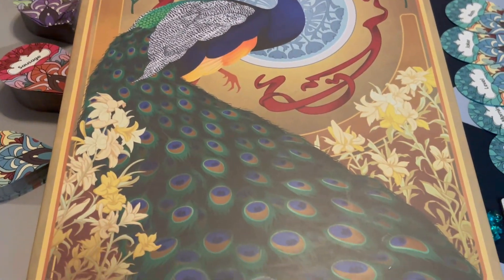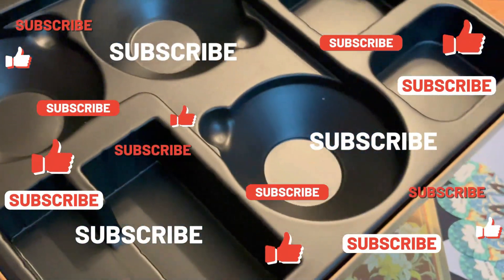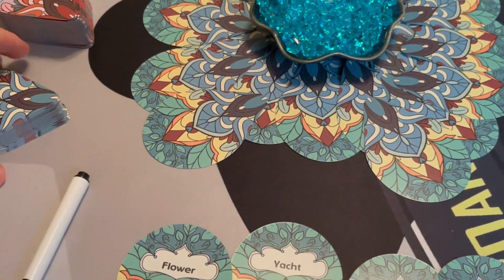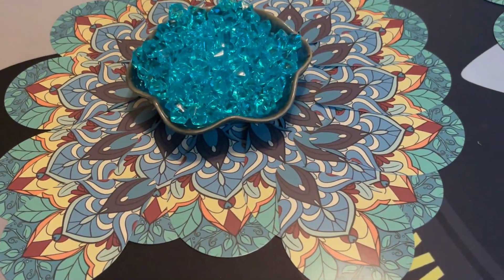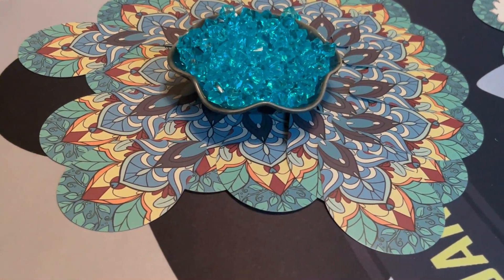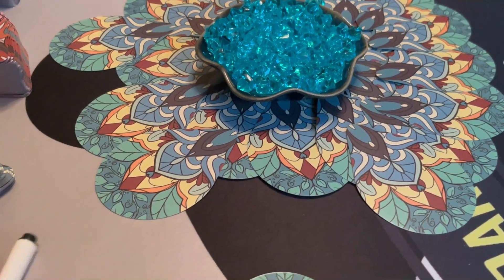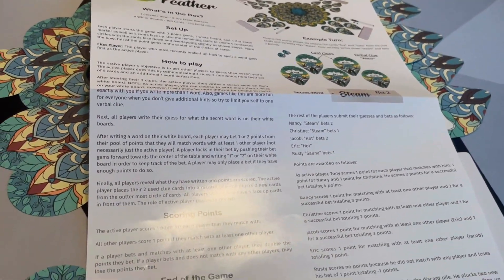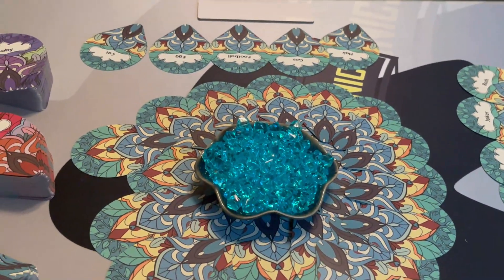The Boardgame Mechanics Review Words of a Feather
0:00 - Intro
0:08 - Title Screen
0:26 - Description of the Game
1:42 - Components
3:25 - Final Thoughts
4:20 - Credits

Words of a Feather is a party game with a unique focus on presentation and table presence. Players reveal words from the general supply and add their own words to the mix. All players try to write down matching words based on the clues provided. Players can bet their points if they are feeling confident about a match.

All players start with three word cards in their hand. On their turn, a player reveals two words from the general supply. The active player selects 2 words from their hand as clues and says, out loud, one additional word to make 3 clues. They write down their secret word and all players then write down a word that they think will match with another player.

All players receive 1 point if they write a word that matches with at least one other player. The active player scores 1 point for each person that writes down the same word(s) as them. All players can also place a bet of 1-2 points from their own supply. If a betting player matches with any other player, they double their bet in addition to the regular points they receive.

The game continues until all the cards are gone or 15 or more points are scored.

***Review copy provided by Grand Gamers Guild***